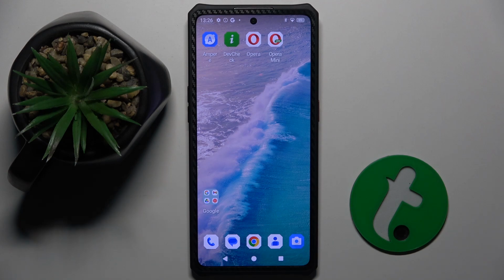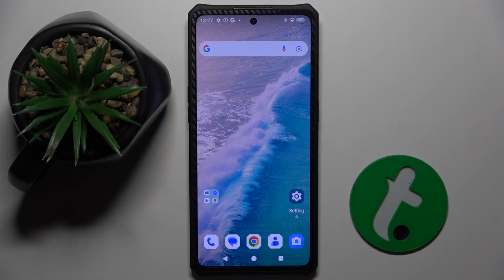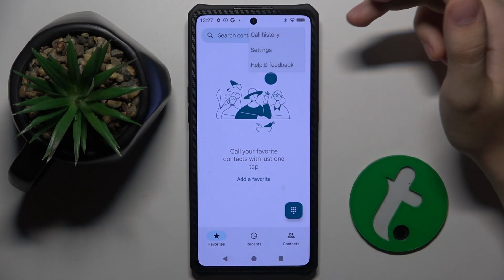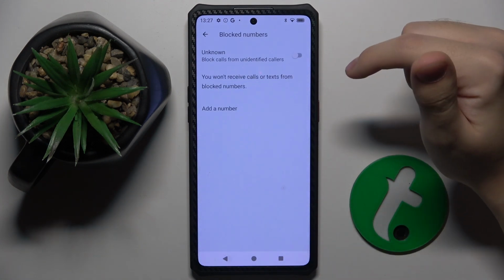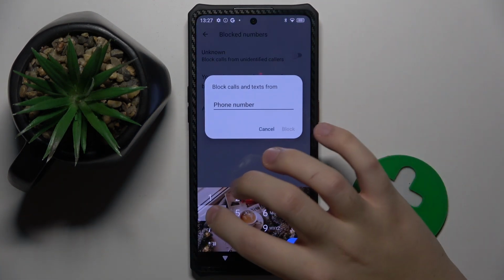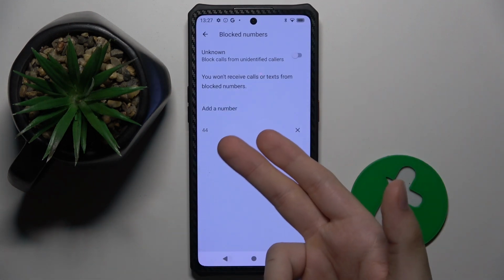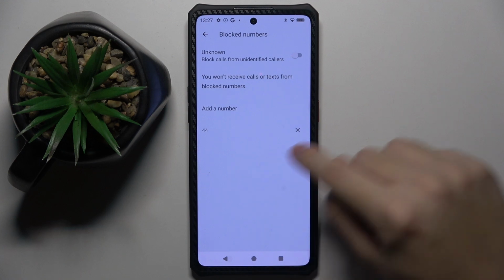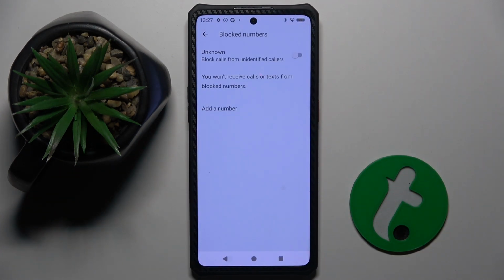IIIF150 Air 2 Ultra - How to Unblock Someone - Manage Blocked Contacts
Accidentally blocked someone or want to reconnect? In this tutorial, we’ll show you how to unblock someone on your IIIF150 Air 2 Ultra in a few simple steps. Whether it’s a phone contact or a messaging app, follow this guide to manage your blocked contacts and restore communication seamlessly.

How to find and manage blocked contacts on the IIIF150 Air 2 Ultra
Steps to unblock someone in the phone or messaging app
Tips for reviewing and updating your blocked list
How to ensure smooth communication after unblocking
Troubleshooting issues with blocked or unblocked contacts